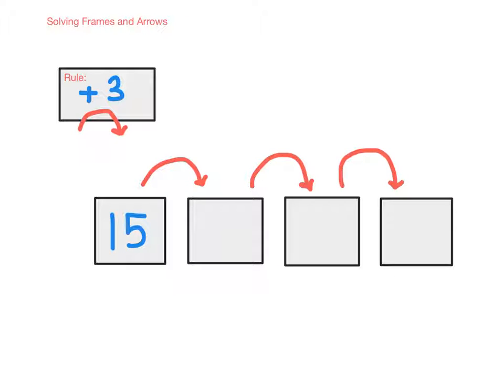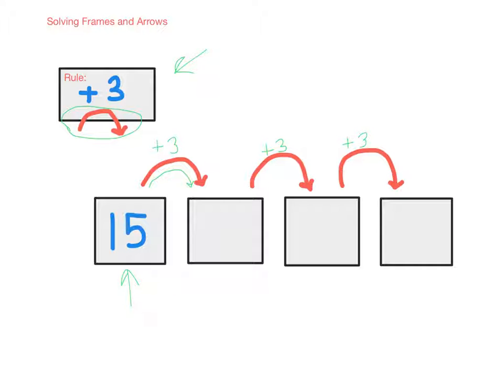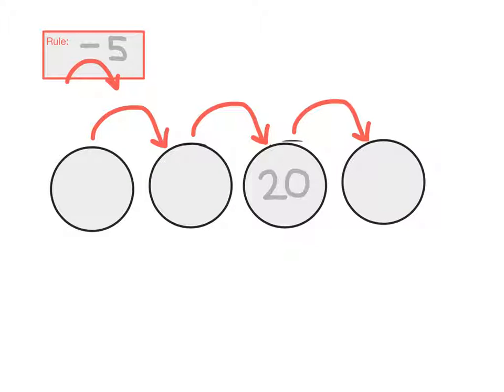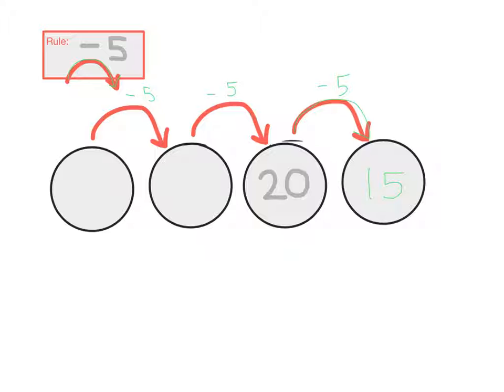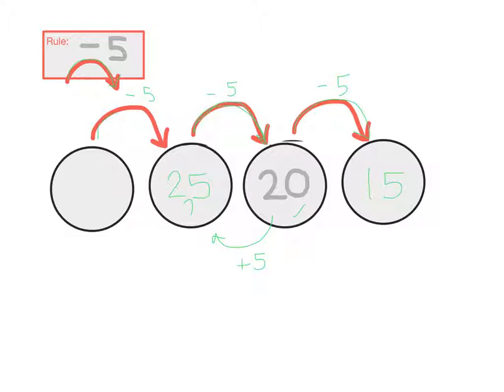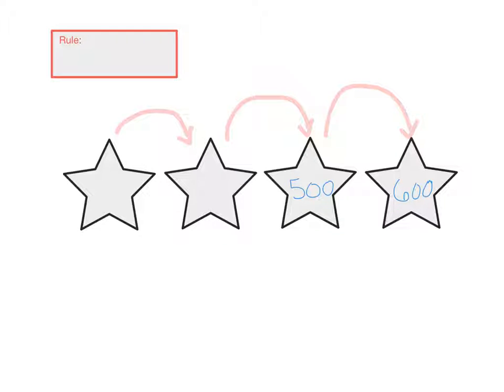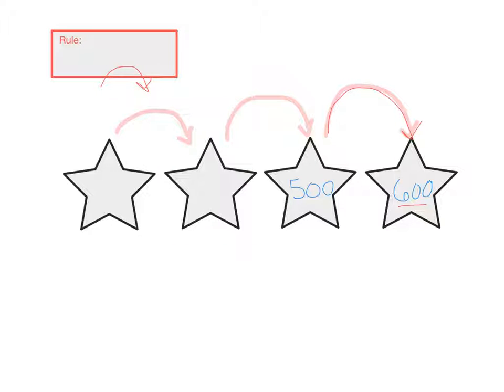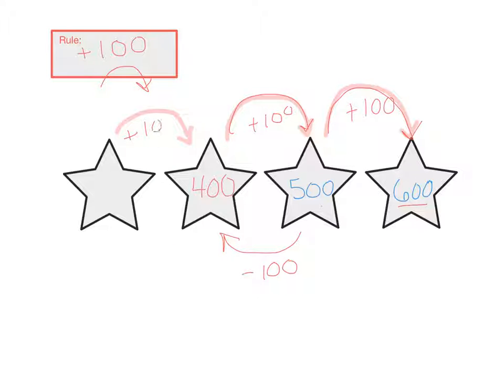Solving frames and arrows